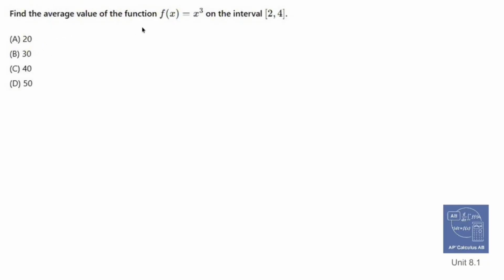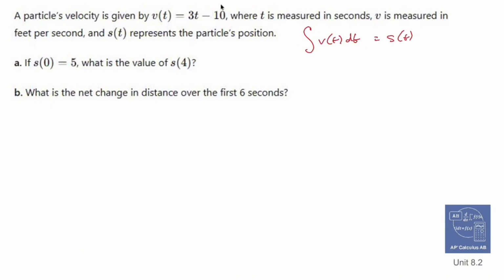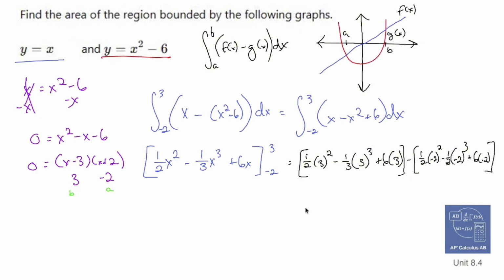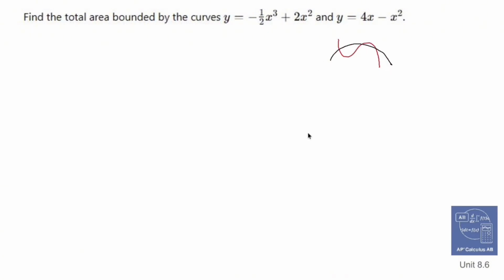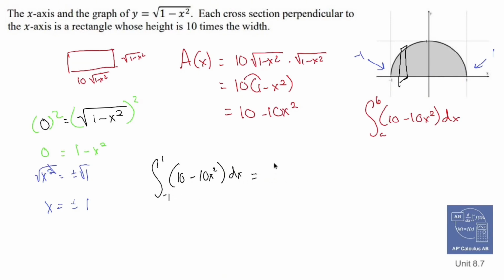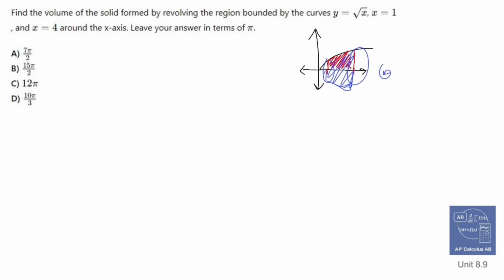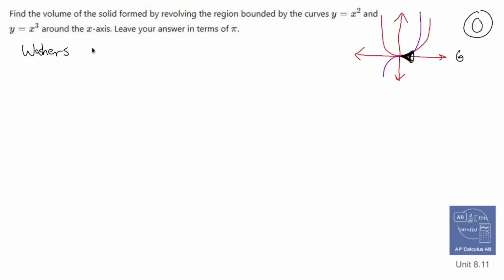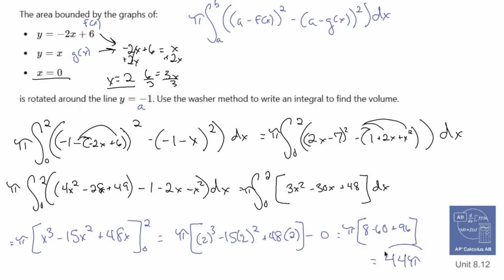AP Calculus AB UNIT 8 Applications of Integration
Here’s a brief description of each of the listed topics:

**8.1 Finding the Average Value of a Function on an Interval:**
This topic covers how to calculate the average value of a function over a specific interval using the formula:

\frac{1}{b-a} \int_{a}^{b} f(x) \, dx
This helps to find the overall "average" behavior of the function over the interval \([a, b]\).

**8.2 Connecting Position, Velocity, and Acceleration of Functions Using Integrals:**
This topic explains how to use integrals to relate position, velocity, and acceleration in motion problems. The position is the integral of velocity, and velocity is the integral of acceleration.

**8.3 Using Accumulation Functions and Definite Integrals in Applied Contexts:**
This topic demonstrates how accumulation functions, such as total distance or total area, can be modeled and solved using definite integrals. Applied examples include business, physics, and economics.

**8.4 Finding the Area Between Curves Expressed as Functions of x:**
This topic involves finding the area between two curves in the x-direction. The area is calculated using the integral of the difference between the functions, typically in the form \( \int_{a}^{b} (f(x) - g(x)) \, dx \).

**8.5 Finding the Area Between Curves Expressed as Functions of y:**
Similar to 8.4, but for curves expressed in terms of \(y\). The area between two curves is calculated by integrating the difference between the functions with respect to \(y\).

**8.6 Finding the Area Between Curves That Intersect at More Than Two Points:**
This topic extends the method from 8.4 and 8.5 to situations where the curves intersect at more than two points. The region is split into subintervals, and the area is calculated for each section separately.

**8.7 Volumes with Cross Sections: Squares and Rectangles:**
Here, you learn to calculate the volume of solids that have square or rectangular cross sections. The volume is found by integrating the area of the cross section along the length of the solid.

**8.8 Volumes with Cross Sections: Triangles and Semicircles:**
This topic extends the concept of volumes with cross sections to solids with triangular or semicircular cross sections. The appropriate area formula for these shapes is used in the integral to find the total volume.

**8.9 Volume with Disc Method: Revolving Around the x- or y-Axis:**
The disc method is used to calculate the volume of a solid formed by revolving a region around the x-axis or y-axis. The formula involves integrating the area of circular discs with radius equal to the function value.

**8.10 Volume with Disc Method: Revolving Around Other Axes:**
This topic deals with solids formed by revolving a region around an axis other than the x-axis or y-axis. The disc method is adapted for such cases by adjusting the radius in the integral to account for the axis of rotation.

**8.11 Volume with Washer Method: Revolving Around the x- or y-Axis:**
The washer method is used when the solid has a hole in the middle (ring-shaped cross sections). It is applied when revolving a region around the x- or y-axis, using two radii (outer and inner) in the integral.

**8.12 Volume with Washer Method: Revolving Around Other Axes:**
This topic extends the washer method to solids revolved around axes other than the x- or y-axis. Similar to the disc method, the integral is adjusted to account for the axis of revolution and the inner and outer radii.

/ nickperich

Nick Perich
Norristown, Pa